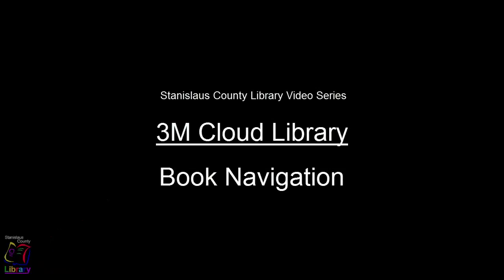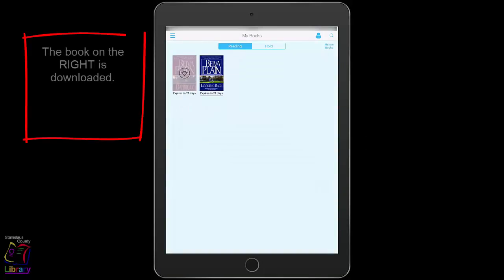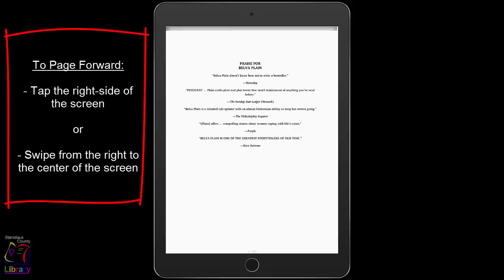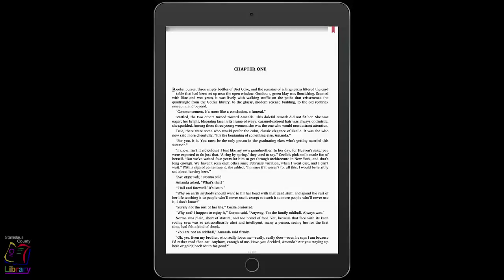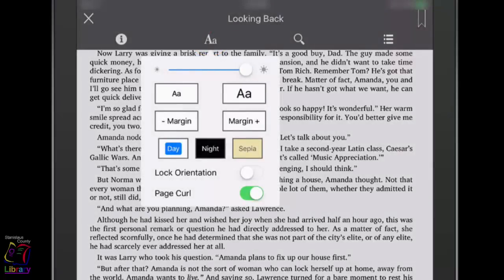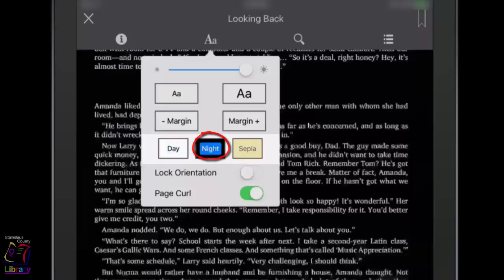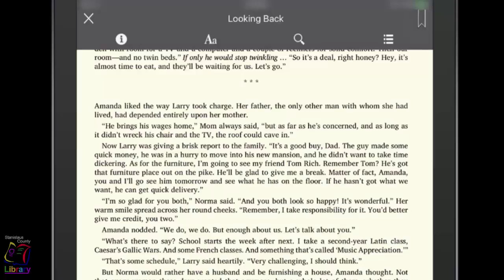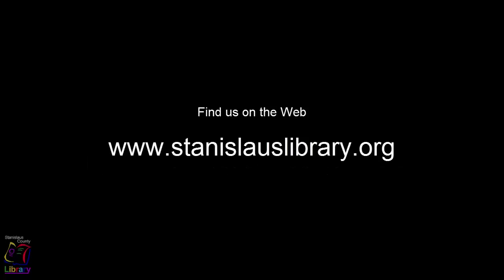Cloud Library on iPad - Reading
Learn how to read a book in the Cloud Library on an Apple device and configure your reading settings.

Update: 3M Cloud Library has changed its name to Cloud Library